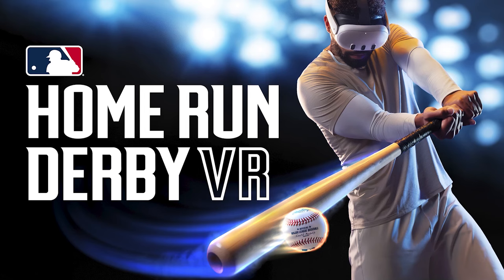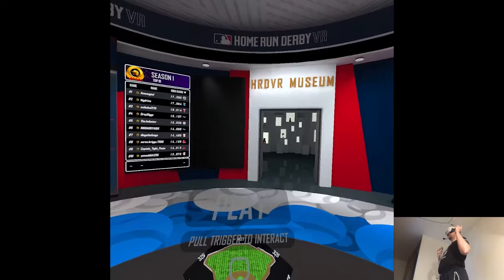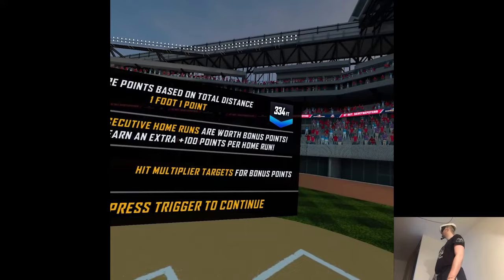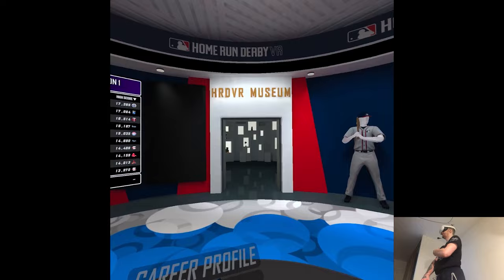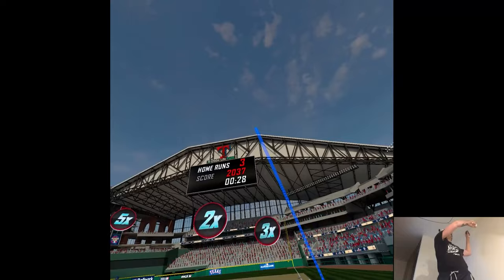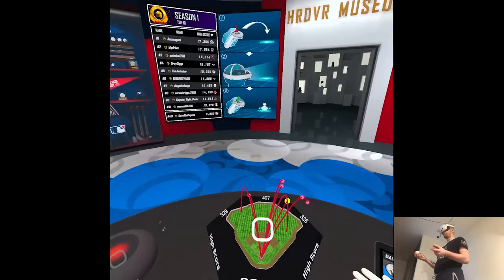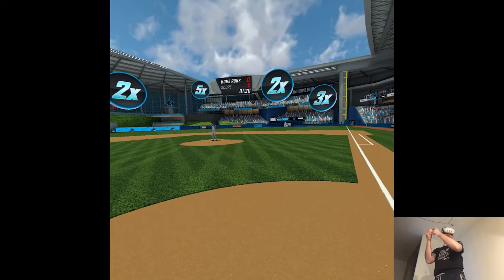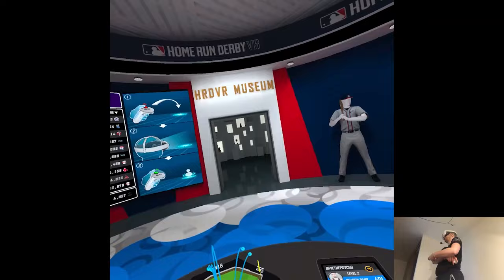OVERVIEW - MLB Home Run Derby VR | Part X Gameplay | Meta Quest 3 VR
Hi

Well at last I got it done, geez what a struggle lol. I know late but the whole day was pretty rough, had a lot of work to do and I needed a longer nap to recover so that's the main reason for a delay. Already close to midnight here which means I need to head back home, I kinda expected to accomplish more today but I suppose I had to go with the flow, nothing tragic like I have a solid amount of footage to process whether during the trip tomorrow or at my partner's family home, I'll be updating y'all what's going on per usual.

0:00 - Intro
2:04 - Gameplay
11:05 - Thoughts

Short PC specs:

i9-9900KS
RTX 2080ti
32GB RAM 3200MHz
2TB SAMSUNG 970 EVO PLUS M.2